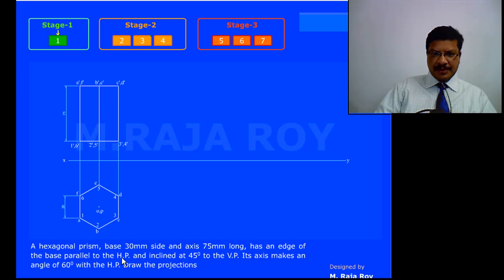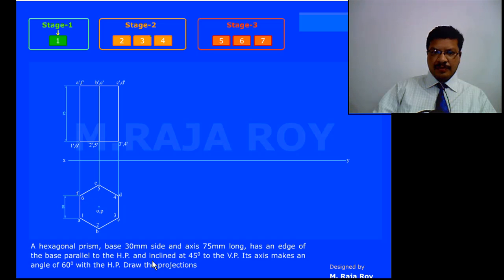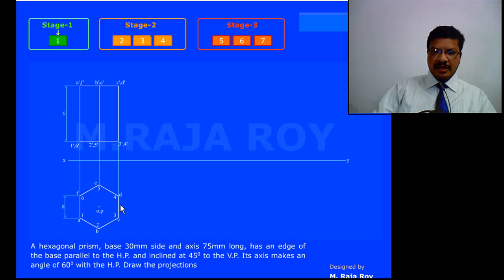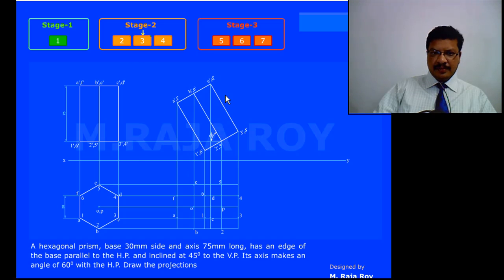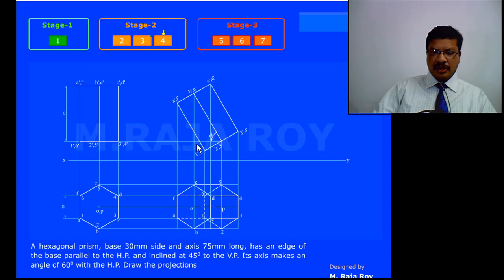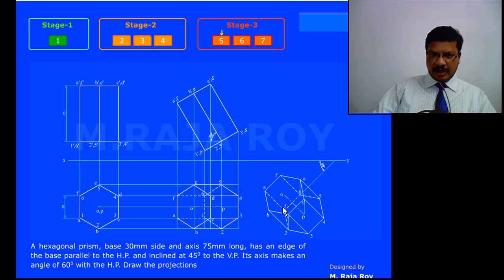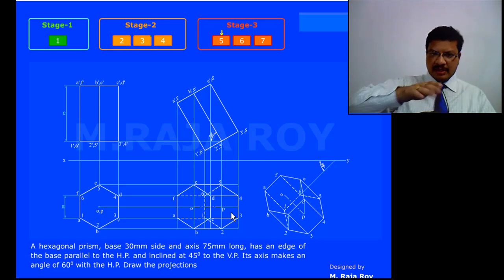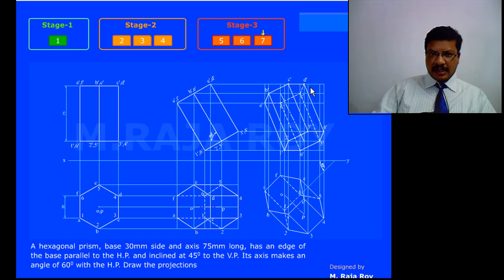Projections of Solids Video Tutorial by Raja Roy